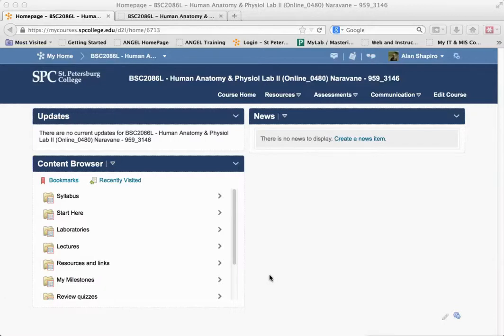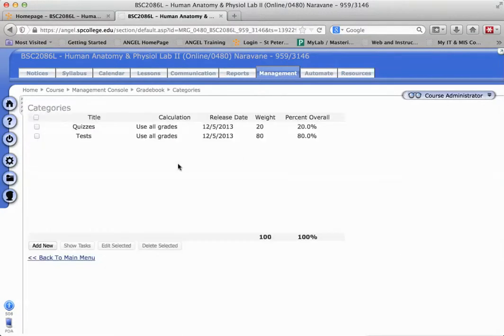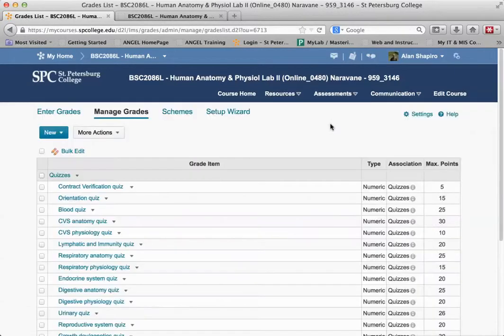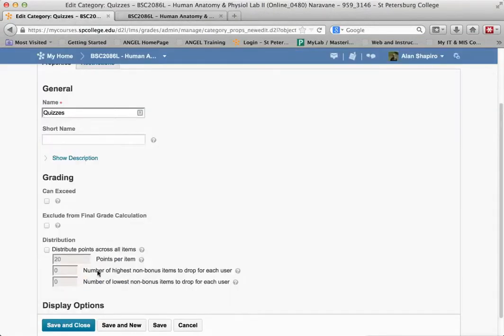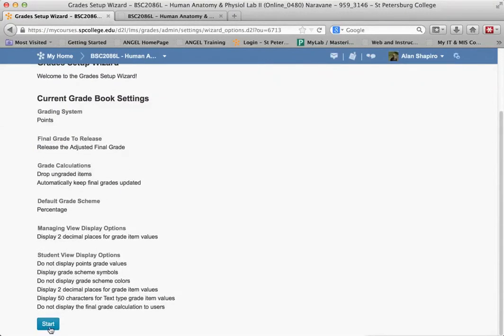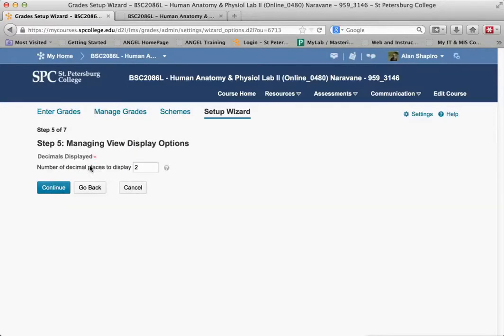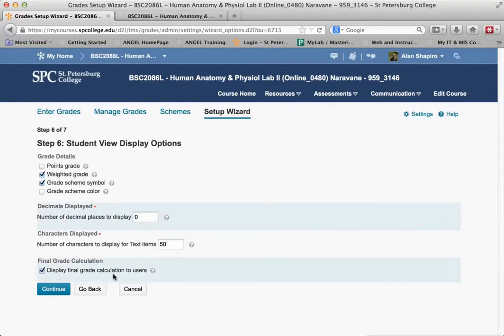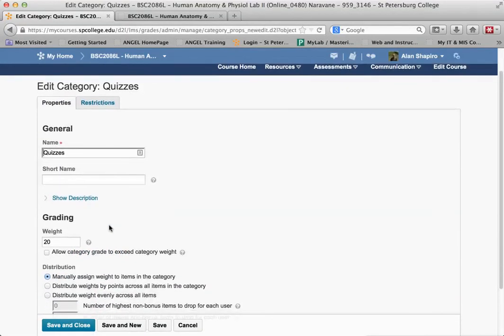How to Fix the Gradebook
If you are using a percentage based gradebook in ANGEL, for example, Tests are worth 30%, you will need to update your gradebook after the conversion to D2L. By default, your gradebook will be displayed as a Points-Based gradebook.